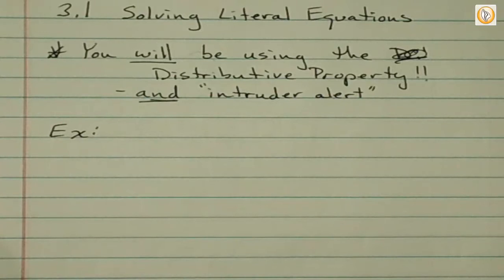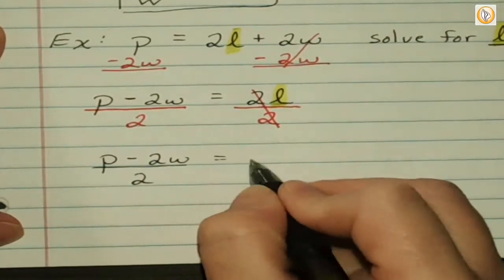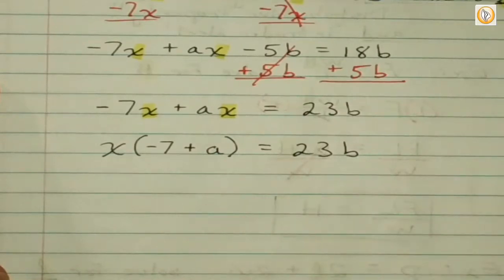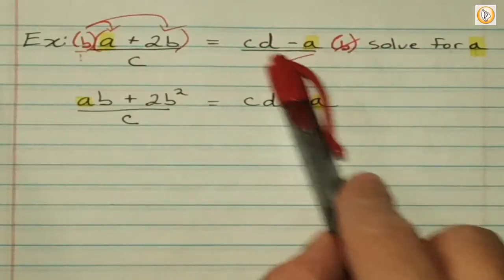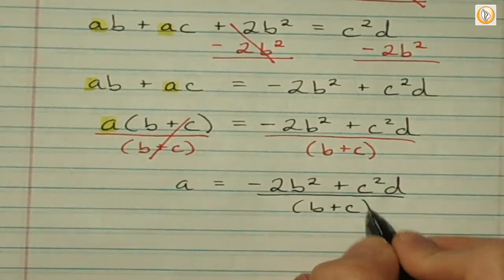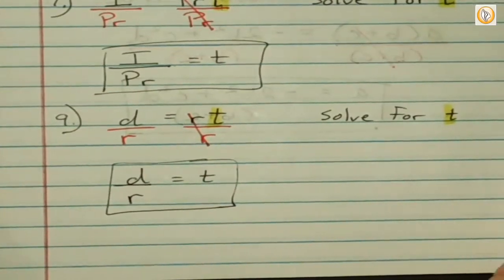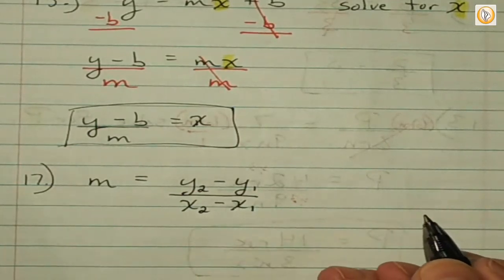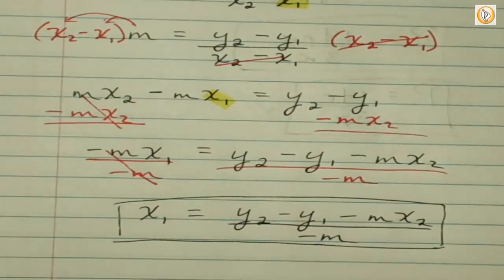Alg.1 3.1 Solving Literal Equations Part 1